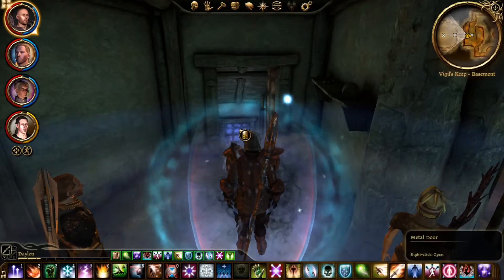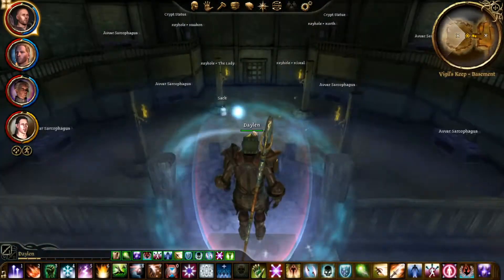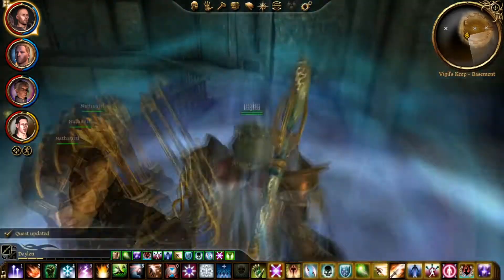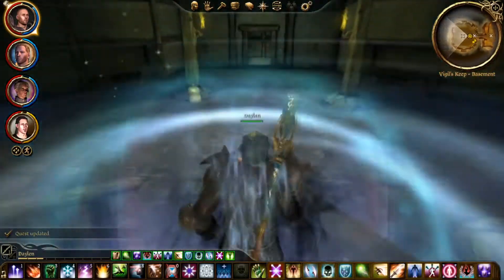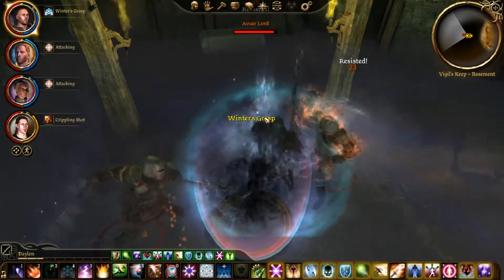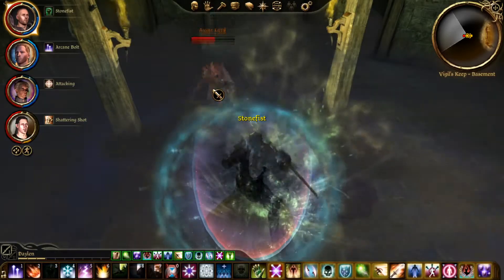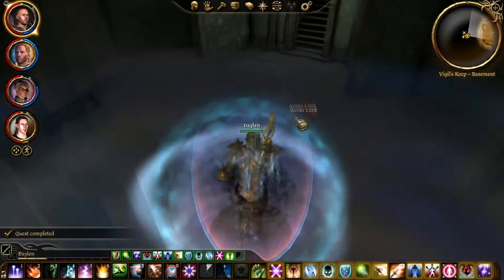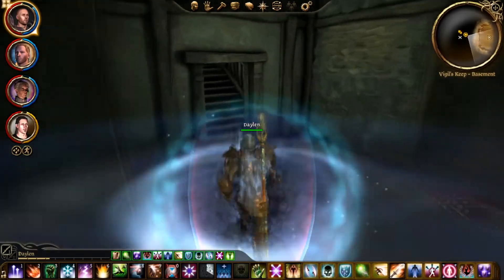Dragon Age Origins Awakening The Wraith's Vengeance Quest Walkthrough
Dragon Age Origins Awakening The Wraith's Vengeance Quest Walkthrough How you can support me: